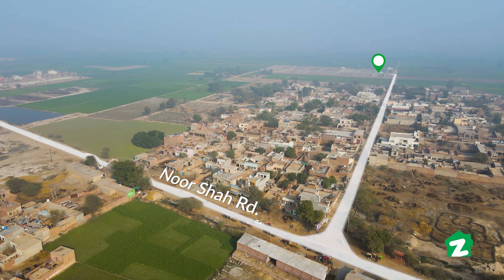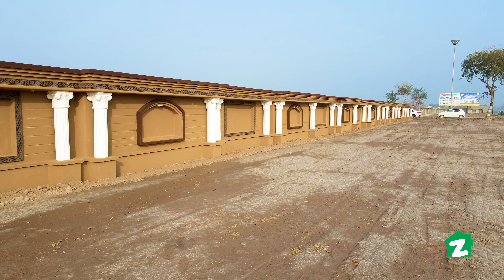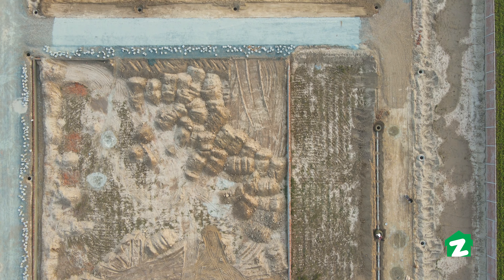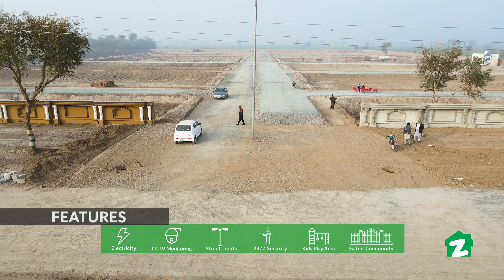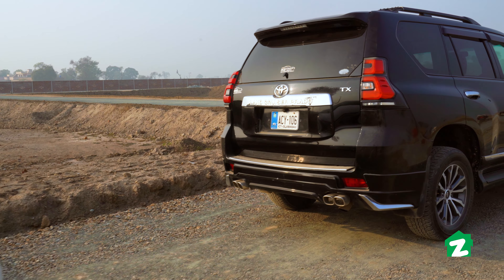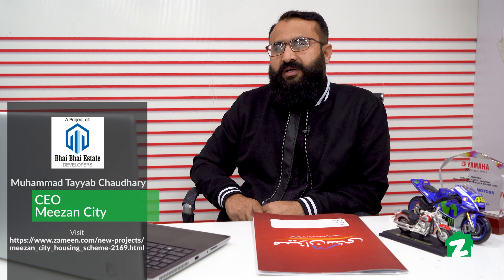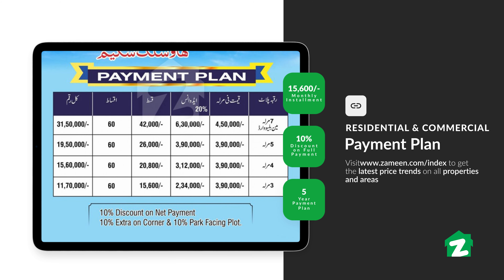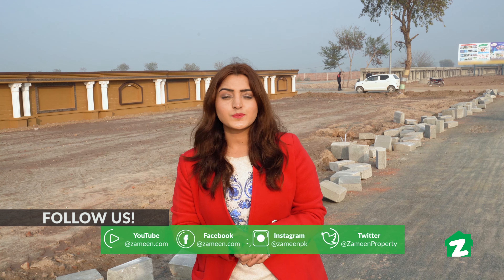Zameen Property Tours - Meezan City Housing Scheme Sahiwal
Zameen Property Tours is an exclusive and promised product by Zameen.com made for consumers to showcase their properties on the largest real estate platform of Pakistan.

Meezan City Housing Scheme is a gated and secure community planned and conceived to uplift the suburban lifestyle in Sahiwal. Developed as a symbol of luxury and class, the housing scheme is well-equipped with all the comforts and conveniences one needs for modern living.

Located on the Main Noor Shah Road in Chak 88-A/6-R, Sahiwal, the project encompasses residential and commercial plots of various sizes. Due to its strategic location, the housing project is easily accessible from main roads and surrounding urban conveniences.
The plots are available in 3, 4, 5 & 7 marla cuts that are offered at a convenient 60-monthly instalment plan. All the plots can be booked on a 20% down payment. The developer also offers instant possession and registry.

Designed to uplift the living standards, the project features life-enhancing amenities like wide metal roads, LED street lights, 24/7 security, proper sewerage system, mosque, uninterrupted power supply, lush greenbelts, community centre, water filtration plants, parks, hospital, and commercial market.
If you want to improve your living standards and raise a family in a thriving environment, Meezan City Housing Scheme is an ideal choice.

In Zameen Property Tours we help you to create the best video and photography tours of your property i-e house, shops, plazas, farmhouses, real estate, and other under-construction projects. Our team conducts a full tour of the property and help to showcase it for better sales and marketing.
Want to get your property featured on Zameen Property Tours for better leads and faster sales,